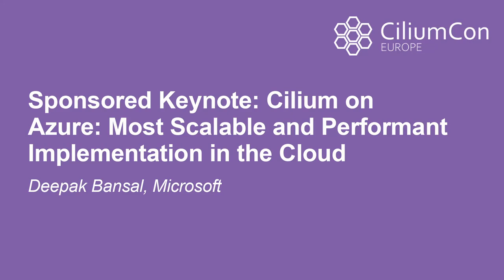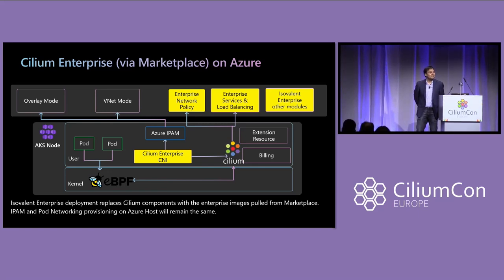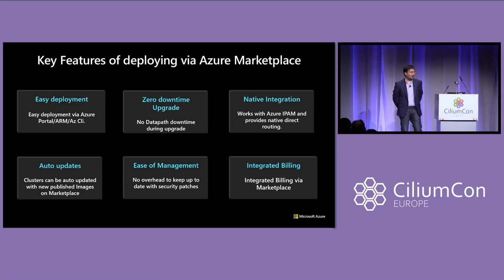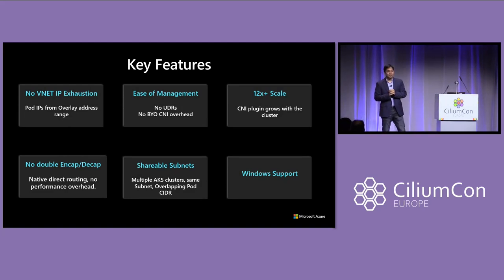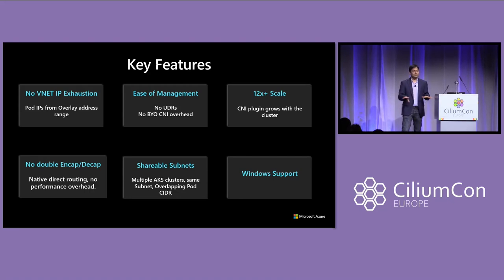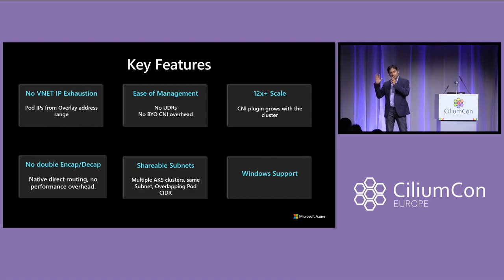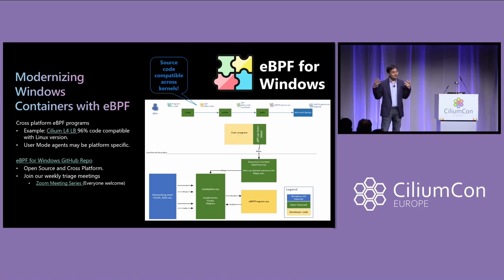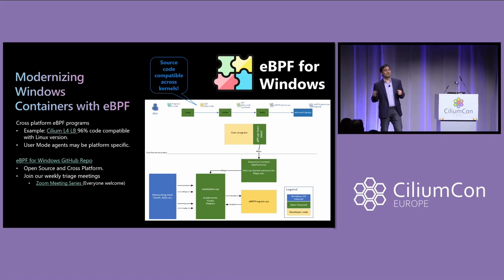Sponsored Keynote: Cilium on Azure: Most Scalable and Performant Implementation in... Deepak Bansal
Sponsored Keynote: Cilium on Azure: Most Scalable and Performant Implementation in the Cloud - Deepak Bansal, Microsoft

Microsoft is thrilled to announce investments we are making to fuse power of Azure Virtual Network stack with Cilium’s eBPF capabilities in close partnership with Isovalent. Cilium in Azure will provide highly efficient load-balancing, extensive network security features, and rich observability integrated well along with robust and scalable Azure CNI IP management and native Azure networking routing, to give the most performant and best-in-class container networking platform available in cloud.